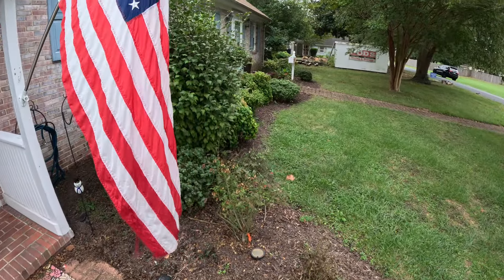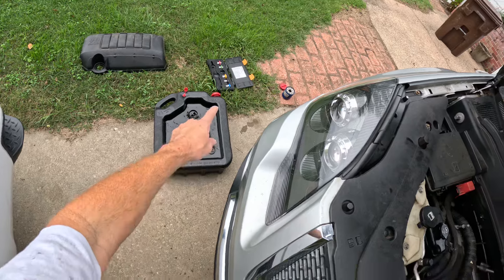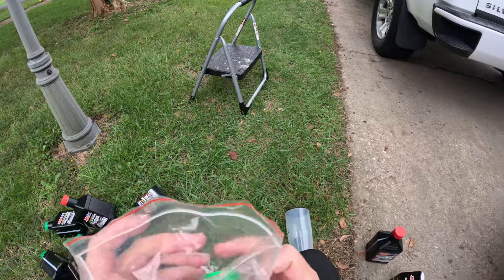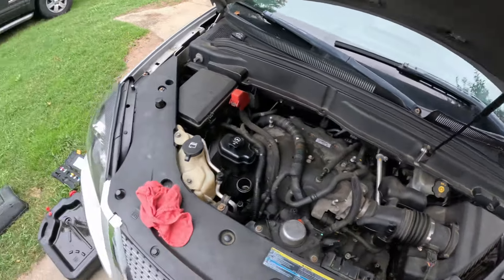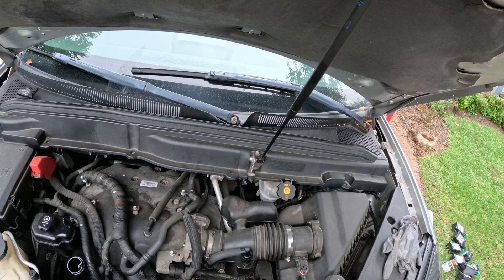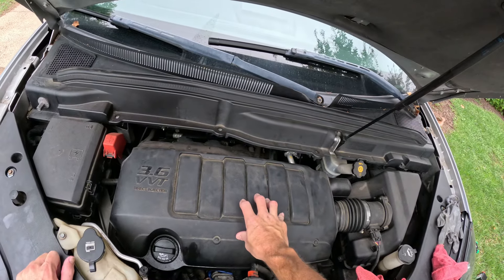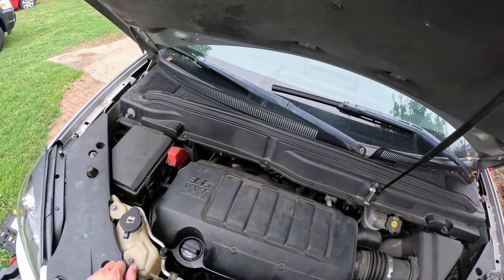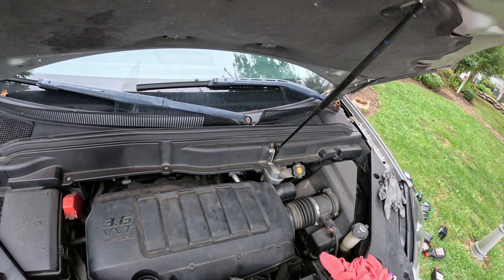What we use in our trucks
Love this stuff